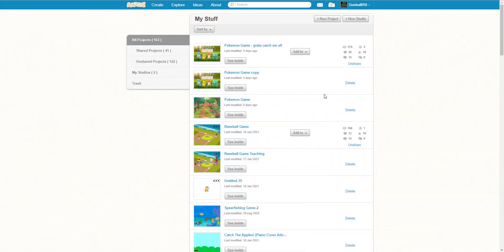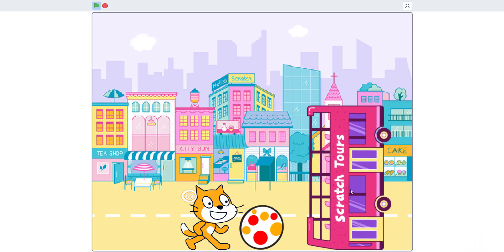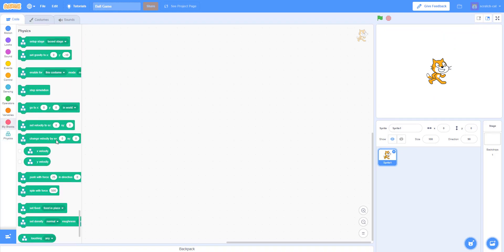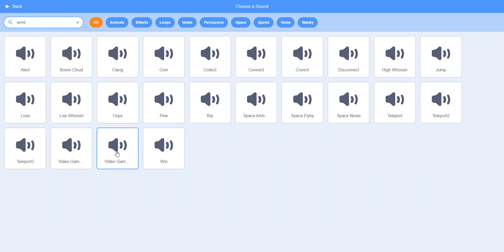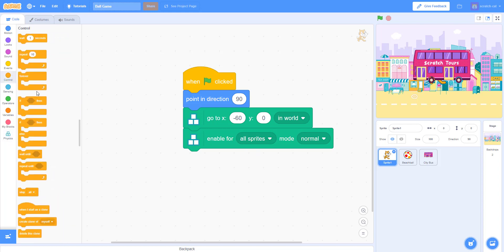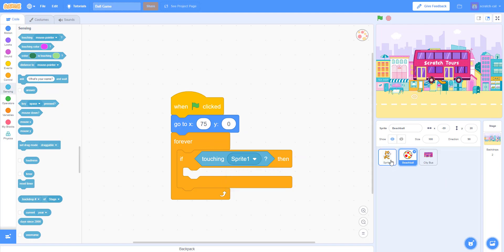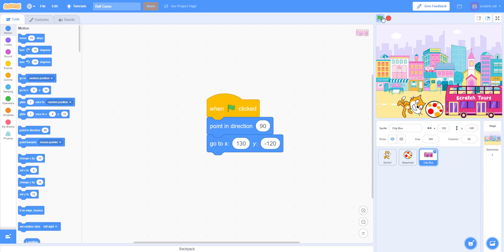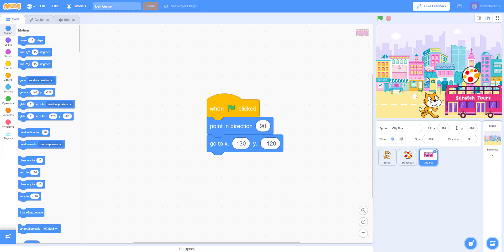Scratch Tutorial | Fun Ball Game | Scratch project using Griffpatch Scratch GUI | Scratch Beginner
In this tutorial, we just demonstrated using "Griffpatch Scratch GUI" to make a fun simple ball game.  Click on the link below to access Griffpath Scratch GUI.